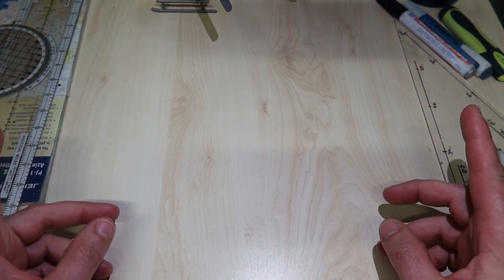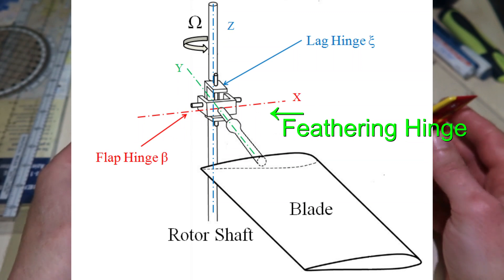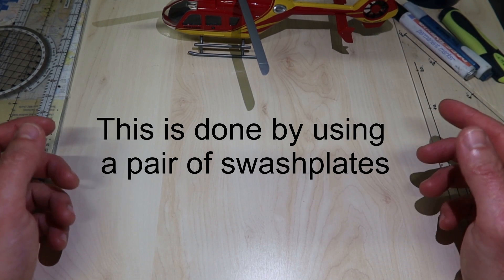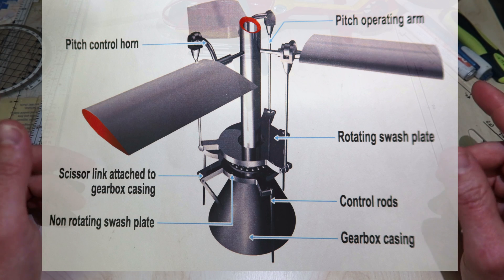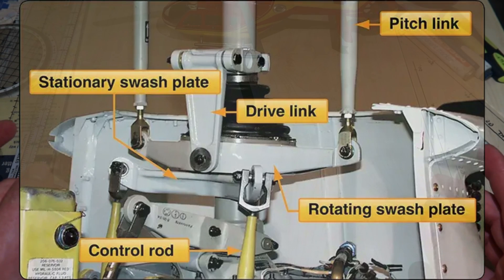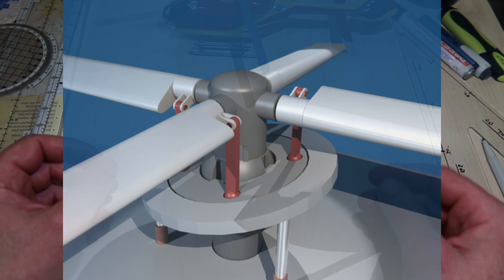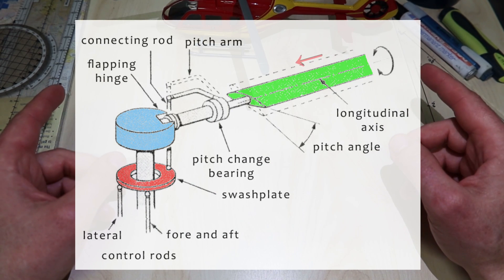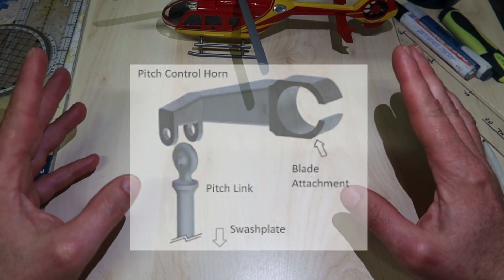Feathering Effect of Helicopters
Explaining the Feathering of the Main Rotor Blades of a Helicopter. Why do the Blades need to feather and how is this mechanically achieved?